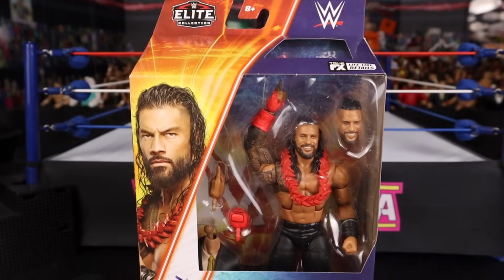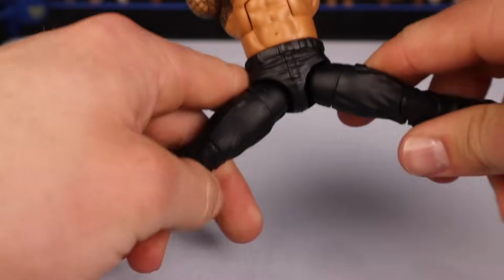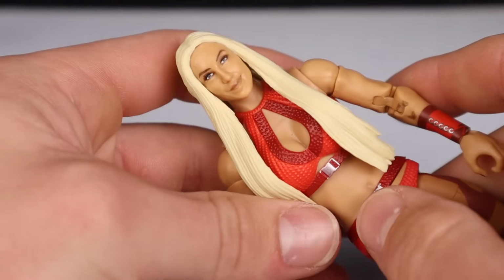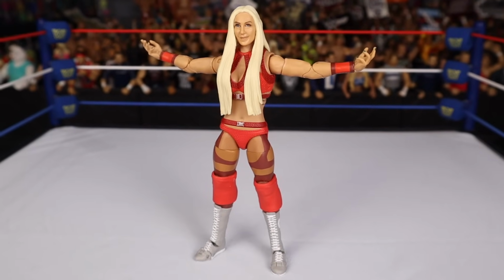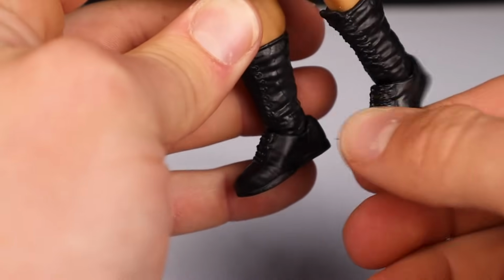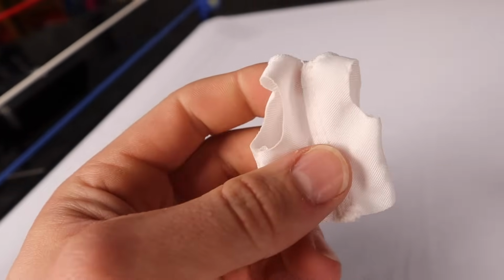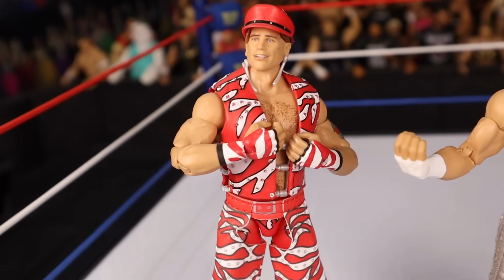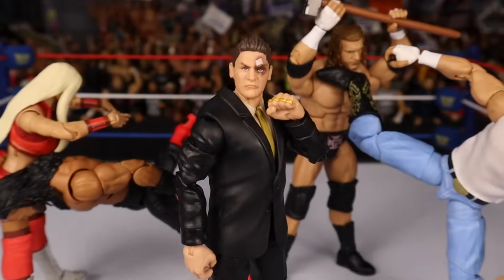WWE Elite SUMMERSLAM Figures! Review & Unboxing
Thank you guys so much for tuning into today's video, if you haven't already subscribed to the channel, and also turn on that Notification BELL so you never miss a new video.

Thanks,